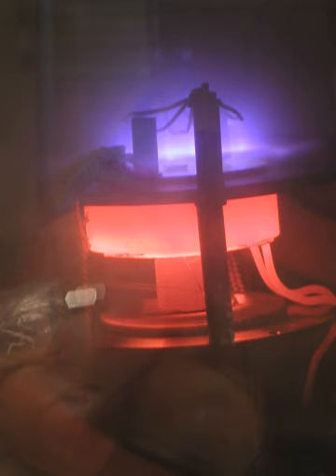Chemical vapor deposition of diamond | Wikipedia audio article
00:01:26 1 Types
00:09:08 2 Uses
00:11:03 3 Commercially important materials prepared by CVD
00:11:16 3.1 Polysilicon
00:12:58 3.2 Silicon dioxide
00:18:31 3.2.1 Silicon nitride
00:20:26 3.3 Metals
00:23:14 3.4 Graphene
00:29:40 3.5 Graphene nanoribbon
00:30:45 3.6 Diamond
00:36:00 4 Chalcogenides
00:36:33 5 See also

- Socrates

SUMMARY
Chemical vapor deposition (CVD) is a deposition method used to produce high quality, high-performance, solid materials, typically under vacuum. The process is often used in the semiconductor industry to produce thin films.
In typical CVD, the wafer (substrate) is exposed to one or more volatile precursors, which react and/or decompose on the substrate surface to produce the desired deposit. Frequently, volatile by-products are also produced, which are removed by gas flow through the reaction chamber.
Microfabrication processes widely use CVD to deposit materials in various forms, including: monocrystalline, polycrystalline, amorphous, and epitaxial. These materials include: silicon (dioxide, carbide, nitride, oxynitride), carbon (fiber, nanofibers, nanotubes, diamond and graphene), fluorocarbons, filaments, tungsten, titanium nitride and various high-k dielectrics.